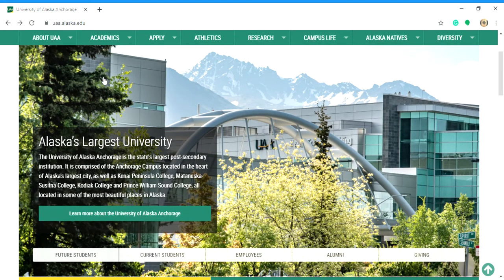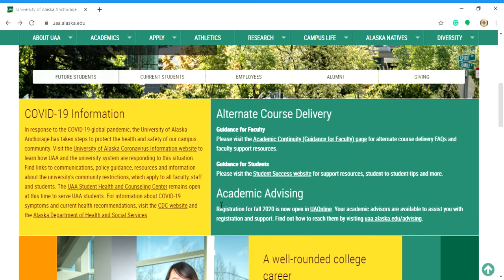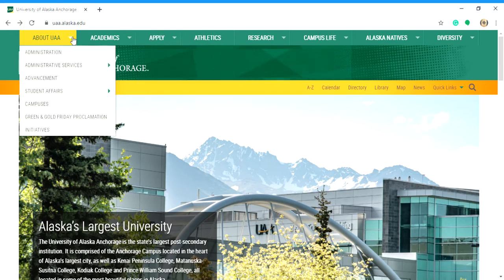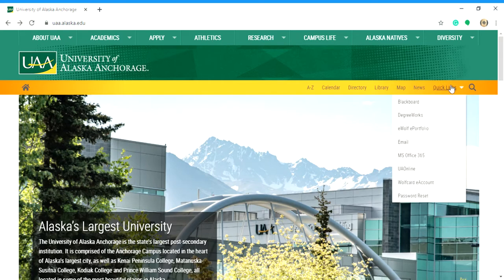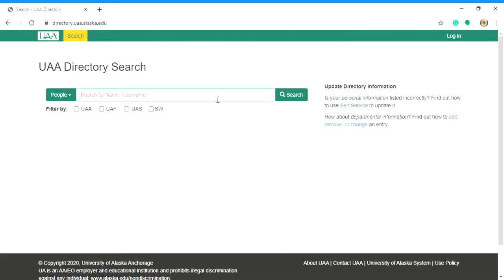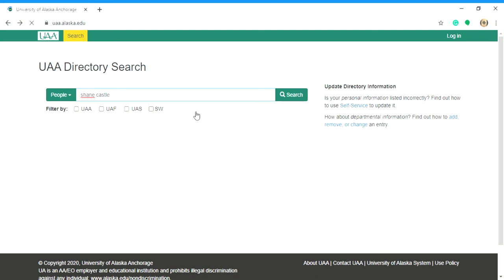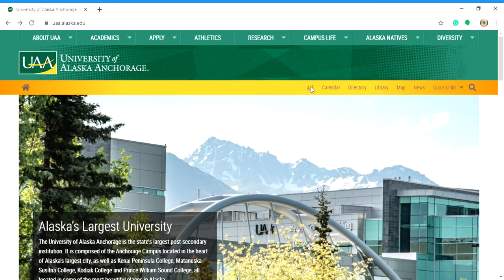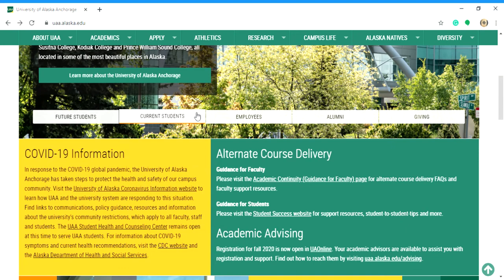UAA Website Guide - UAA Learning Commons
A short introduction about using the UAA website.